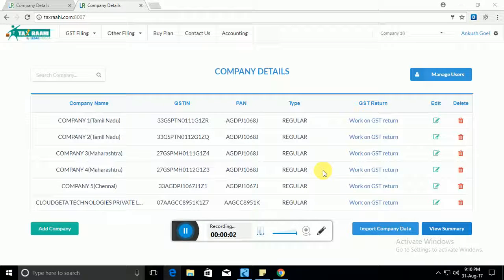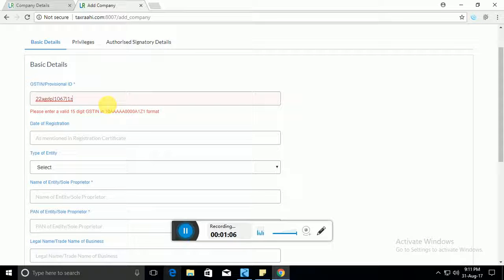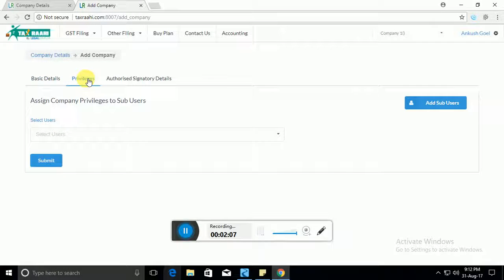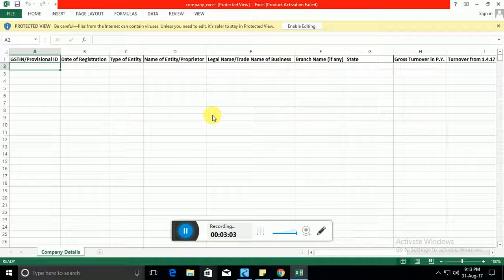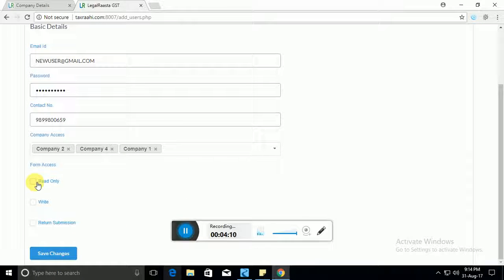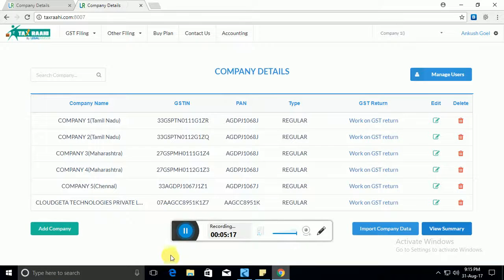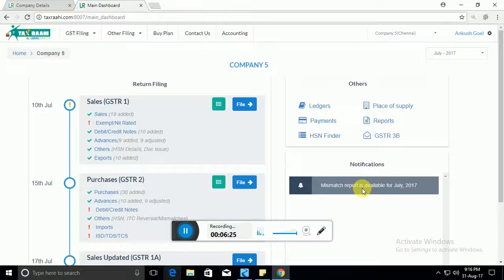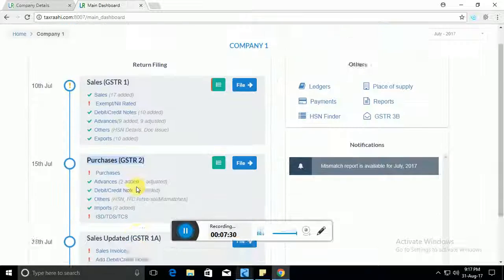Overview of TaxRaahi GST Software English | GST Filing Software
Watch this video to have an overview of TaxRaahi GST software.

Get all the updates on GST Bills and how will it affect you through articles, videos, and more. Be updated with the latest news in GST. You can also register for GST and with TaxRaahi’s GST Software be ready with the new tax laws.

Key features of the software:

TaxRaahi’s GST software keeps you updated on the latest development through:
• Import data from excel or other accounting software
• Reconciliation with Purchases
• Invoice Generation & Printing
• Automatic sales import (for e-commerce vendors)
• Real-Time Updated balances in Ledgers
• Notification of Mismatches, Refund & filing status
• Bundled utilities: Verify GSTIN, HSN finder, Place of Supply
• Multiple GSTINs Registration through one Account

Also, Refer the below link to read about some GST return filing